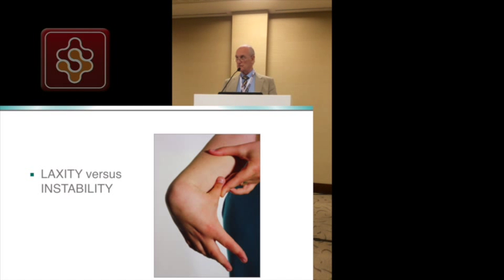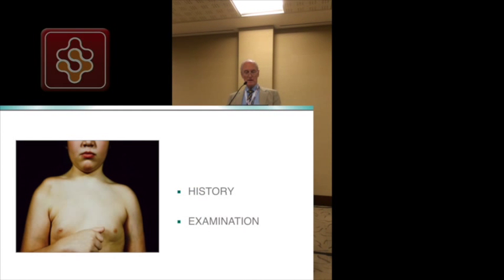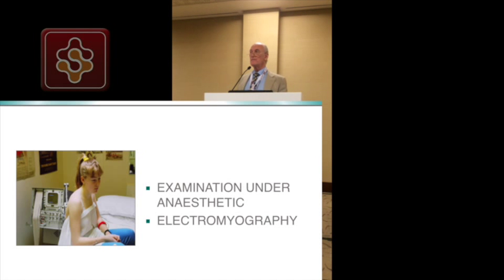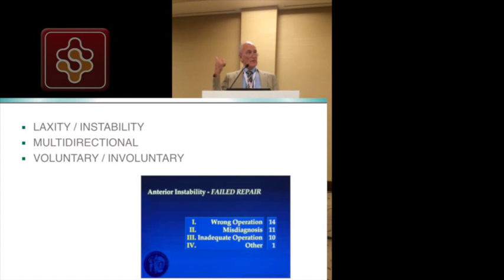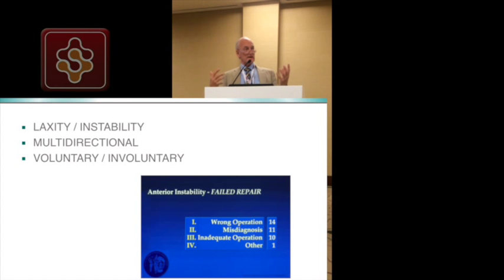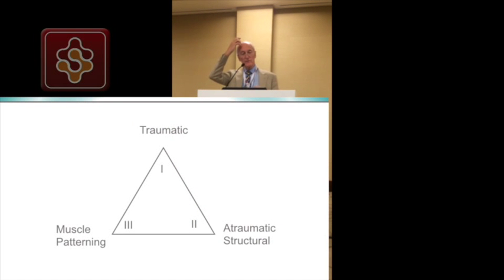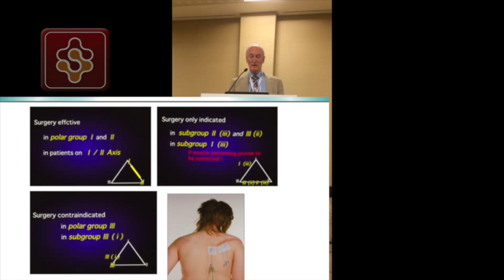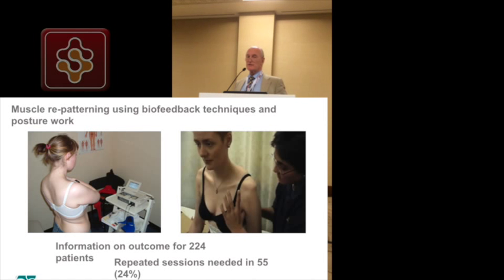Stanmore Classification for Shoulder Instability by Ian Bayley January 2014